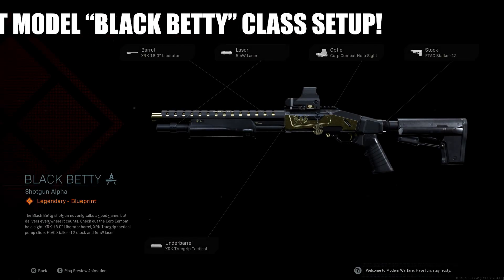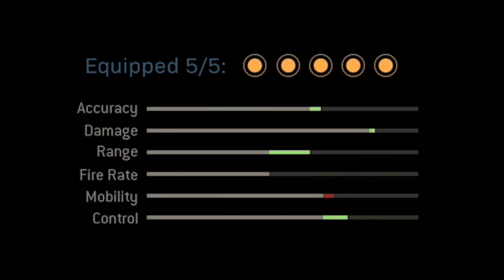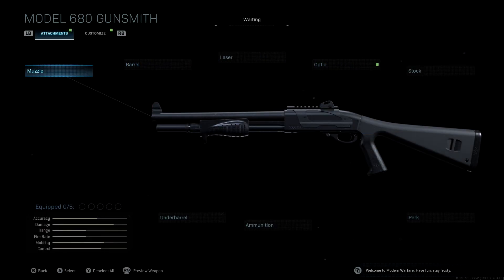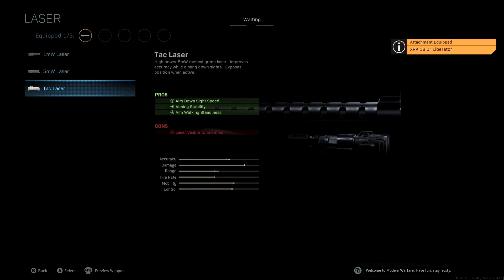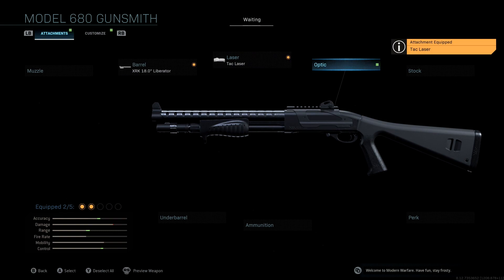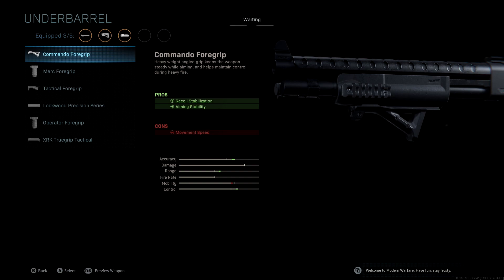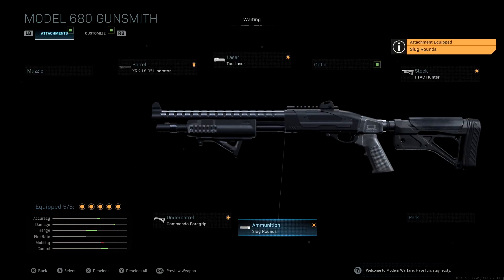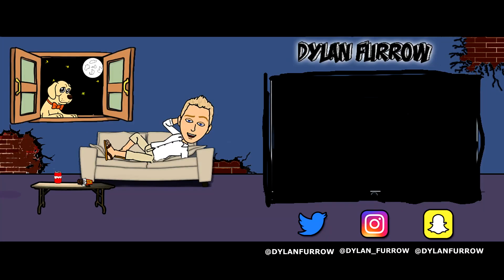NEW OVERPOWERED MODEL 680 "BLACK BETTY" CLASS SETUP IN MODERN WARFARE! BEST MODEL 680 CLASS SETUP!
102% 154K/150K

In this video, I show the best MODEL 680 "BLACK BETTY" class setup in Call of Duty Modern Warfare.